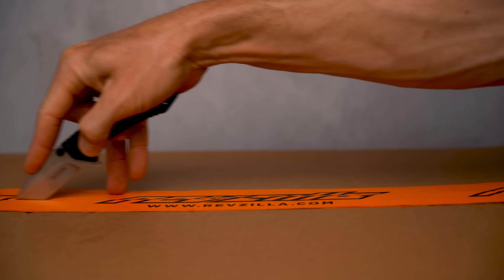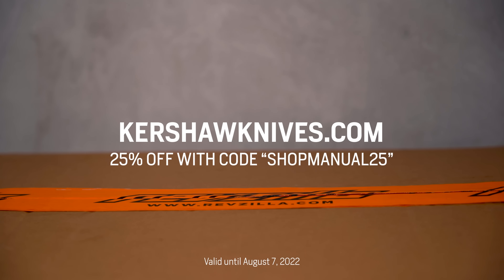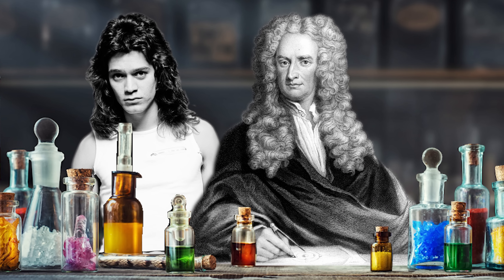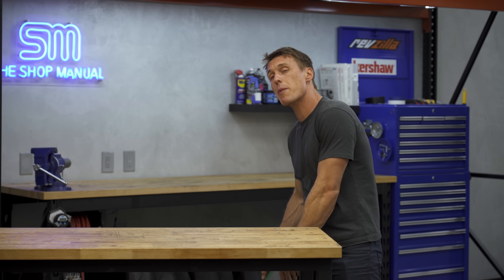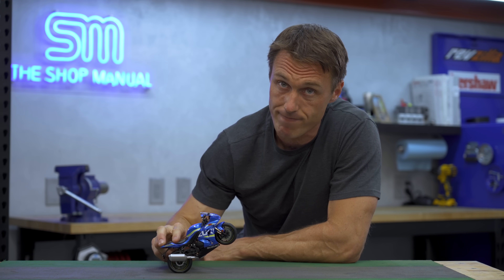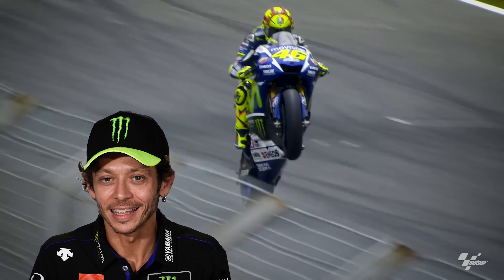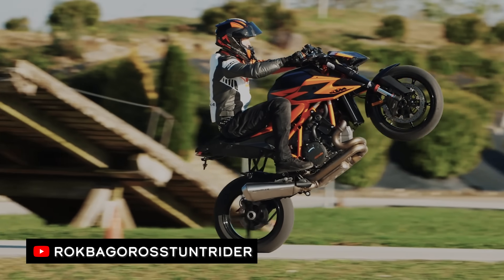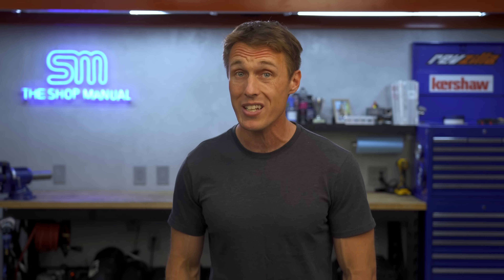Why Motorcycles Wheelie | The Shop Manual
Whether it’s a subtle power wheelie on the track or a proper balance-point nooner at a stunt show, wheelies are a fan favorite. But what actually causes a motorcycle to rise up on its rear wheel? In this episode of The Shop Manual, Ari explores the science behind one of motorcycling’s most hallowed maneuvers.